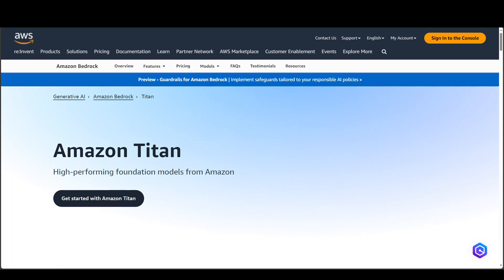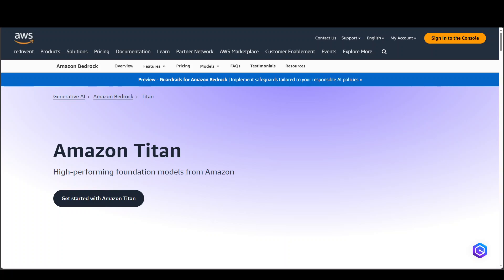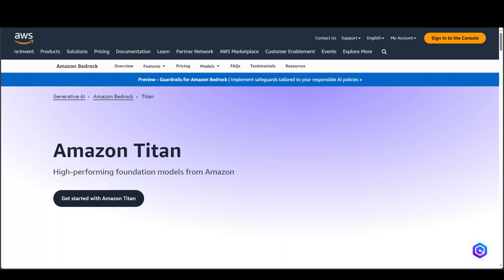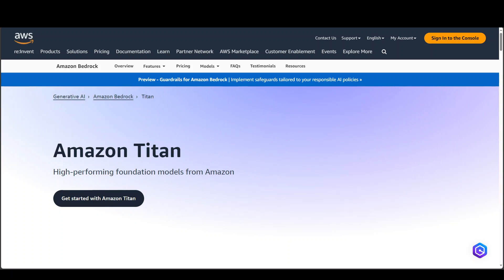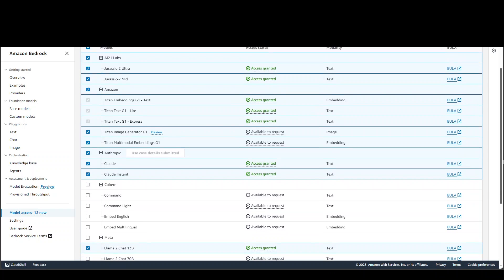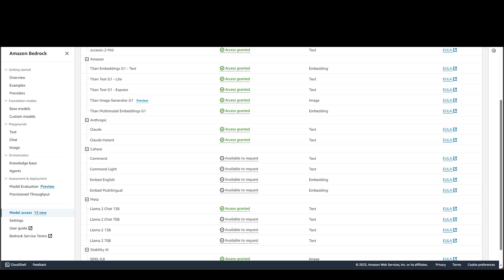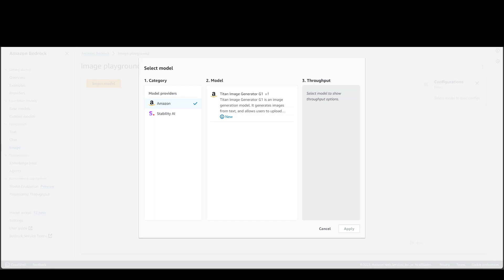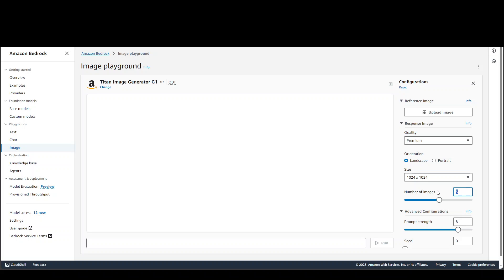Amazon Titan Image Generator with Bedrock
This video shows step by step instructions as how to generate images from text by using Amazon Titan Image generator model with AWS Bedrock in boto3 locally.